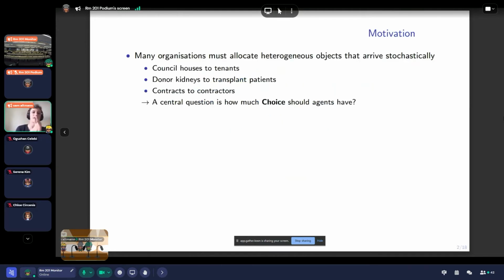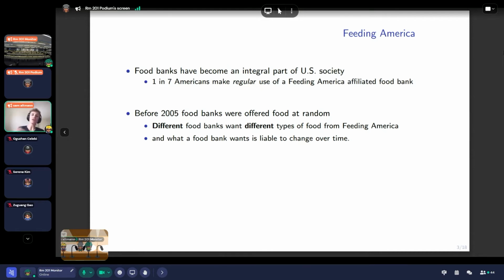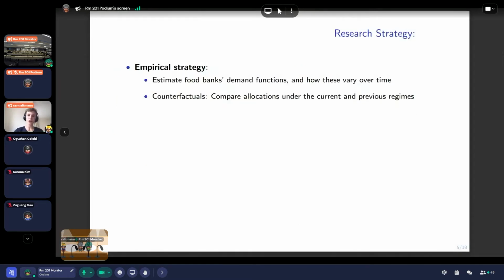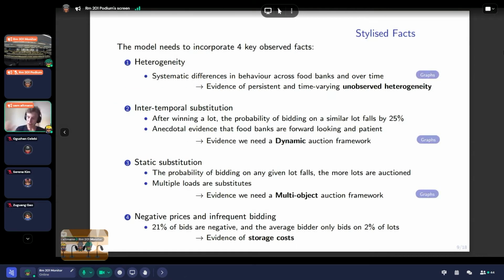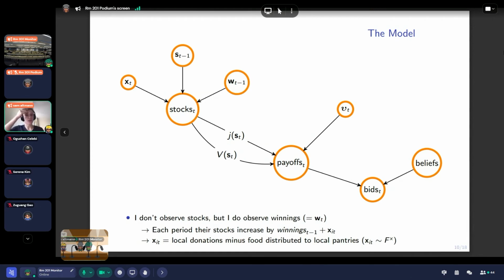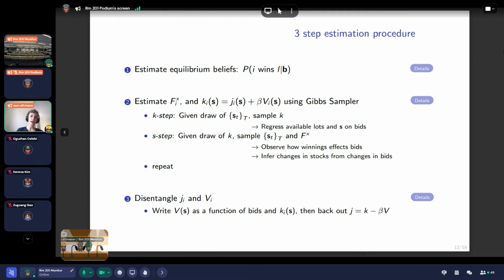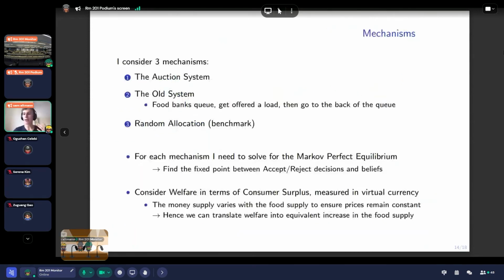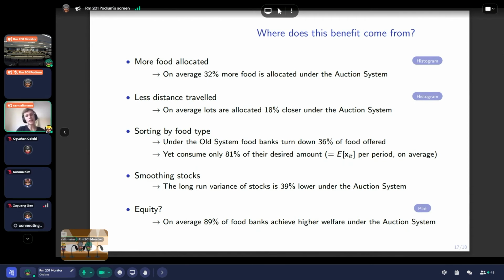EC'22 Workshop Talk: Choice, Welfare, and Market Design: An Empirical Investigation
Title: Choice, Welfare, and Market Design: An Empirical Investigation of Feeding America's Choice System
Authors: Sam M Altmann
Speaker: Sam M Altmann
Workshop: INFORMS Workshop on Market Design 2022